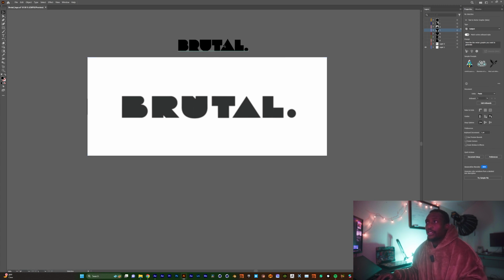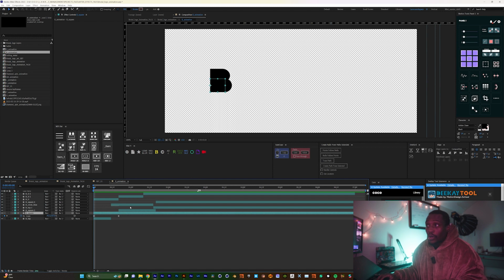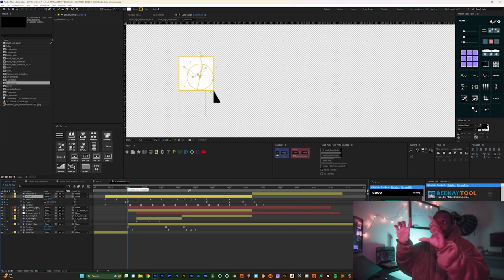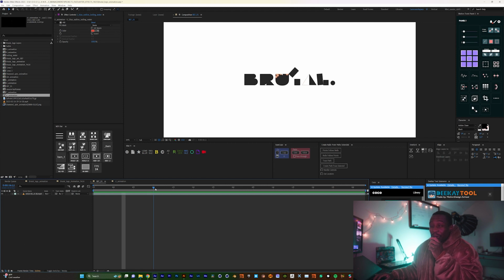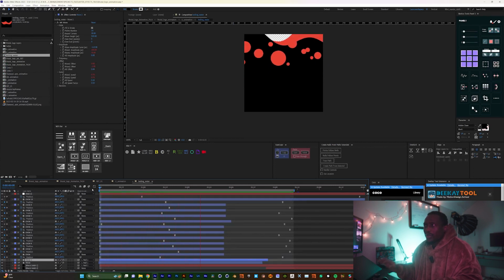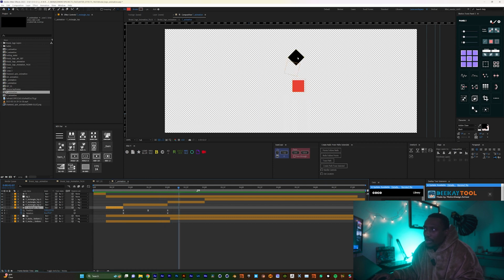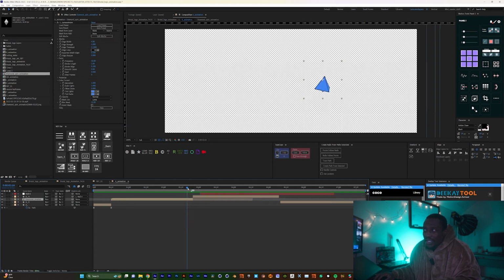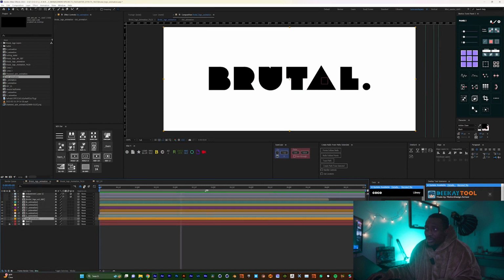Brutal logo animation breakdown